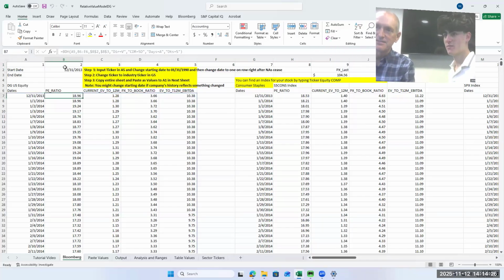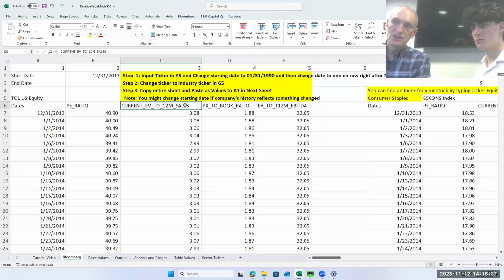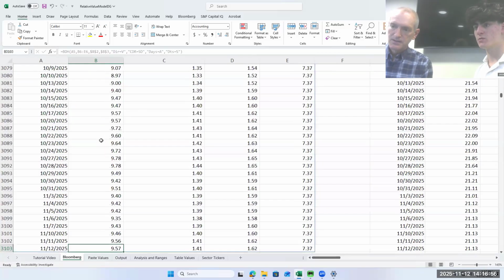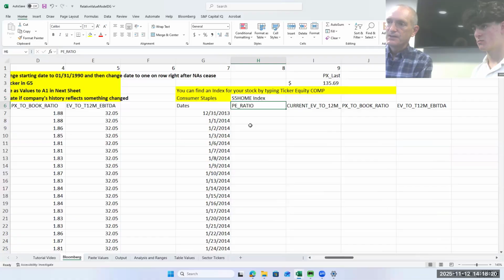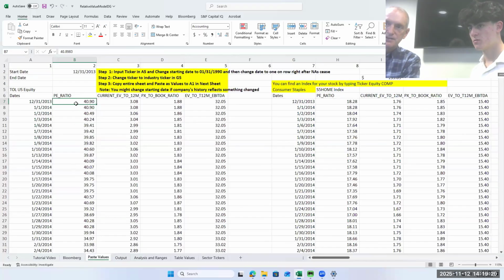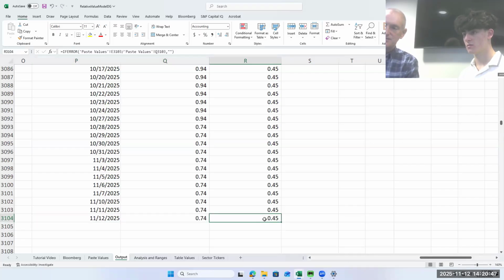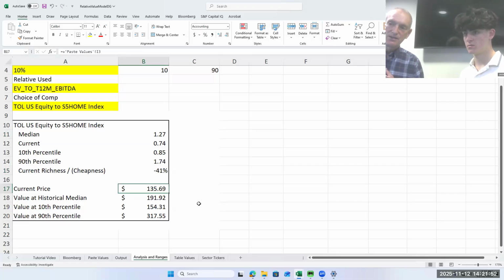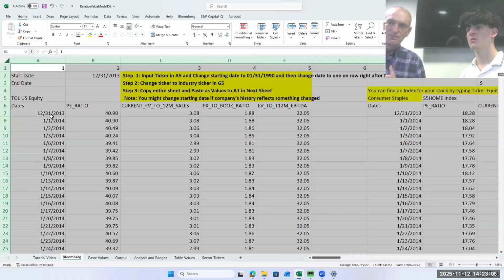Using the Bloomberg Addin to do Relative Value Analysis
This spreadsheet uses the Bloomberg Addin in Excel to pull in price and enterprise value relatives to compare to the industry and the S&P 500 Stock Index over time to determine if a stock is trading cheap or rich to its history.

# Relative Value Analysis # Bloomberg Applications